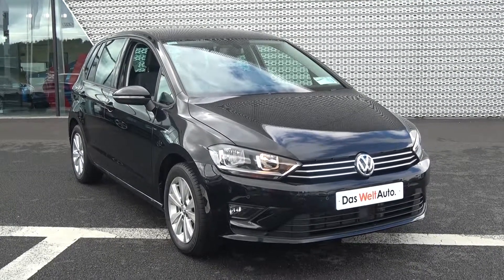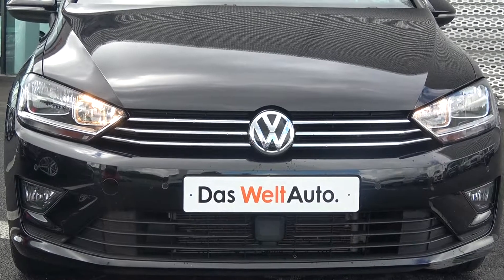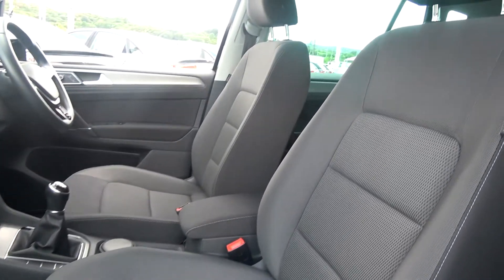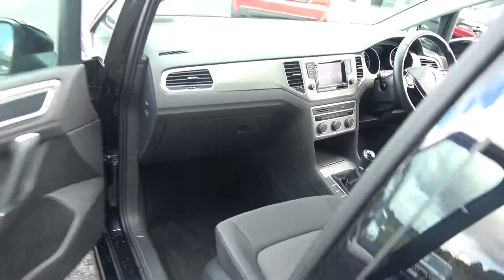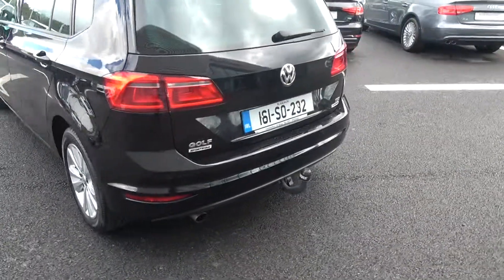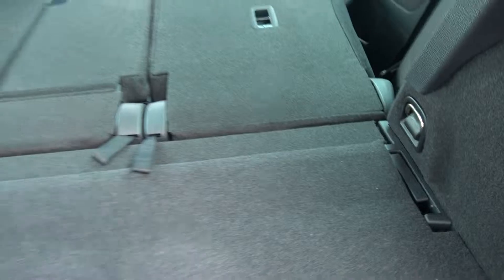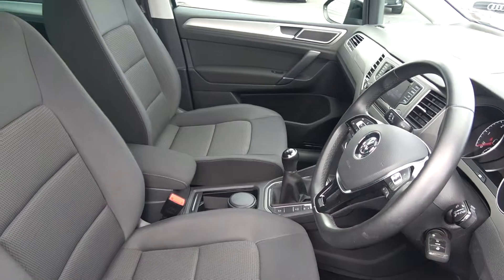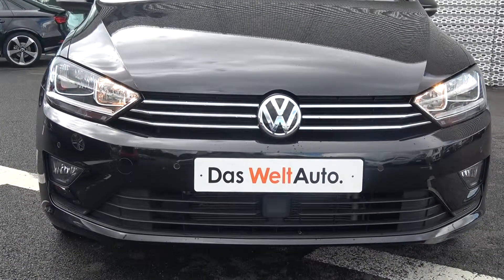CMG VW SLIGO: 161SO232 VW Golf SV 1.6TDI Comfortline 110BHP